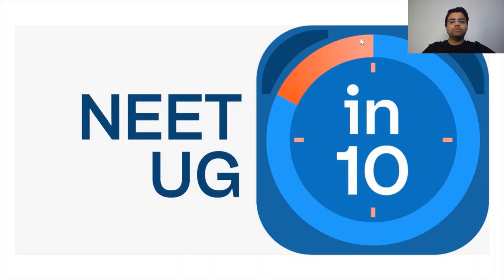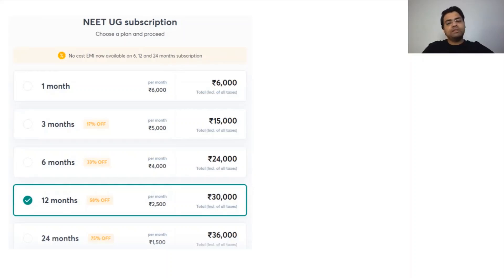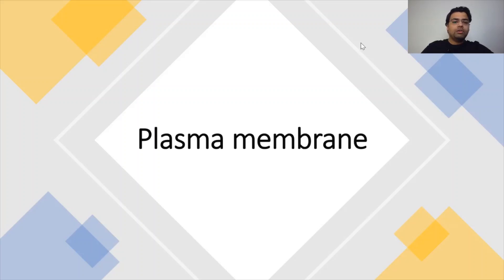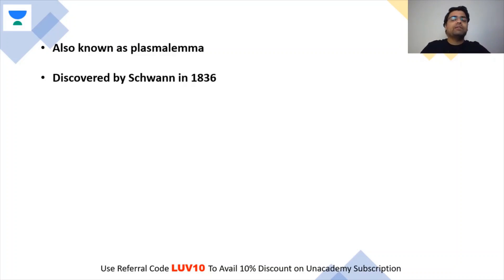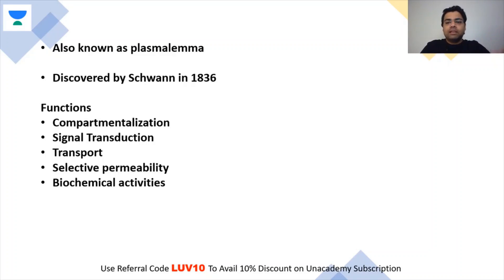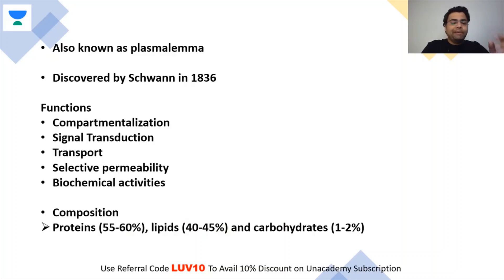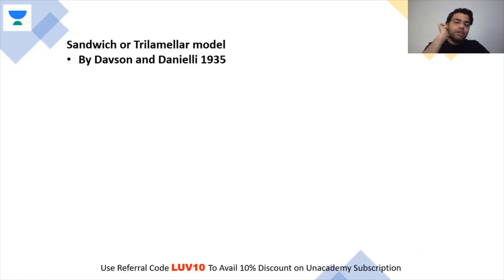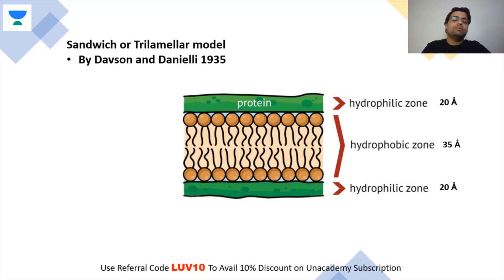Plasma Membrane | NEET Biology | NEET UG in 10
This bite-sized video covers the details of the Plasma Membrane in a nutshell. NEET UG aspirants should utilize these videos for a quick revision and concept clarity. These bite-sized videos are the best for people looking for concise information to crack the NEET UG with flying colors.

Unacademy Subscription Benefits:

1. Learn from your favorite teacher
2. Dedicated DOUBT sessions
3. One Subscription, Unlimited Access
4. Real-time interaction with Teachers
5. You can ask doubts in a live class
6. Limited students
7. Download the videos & watch offline